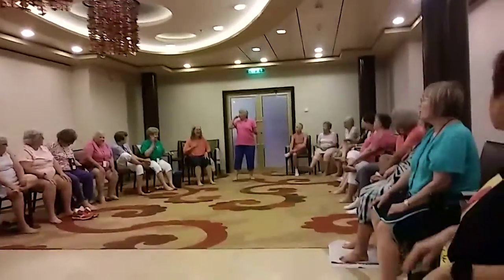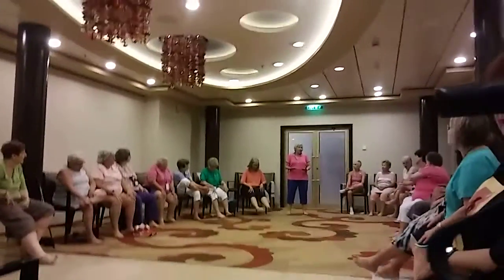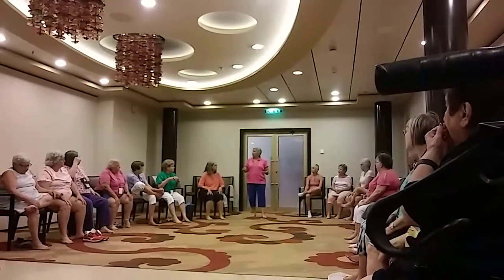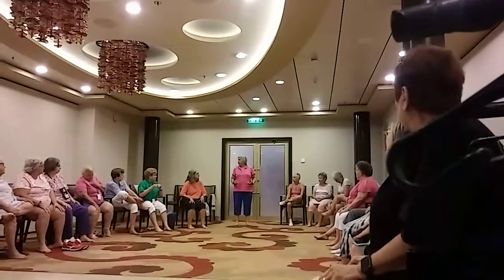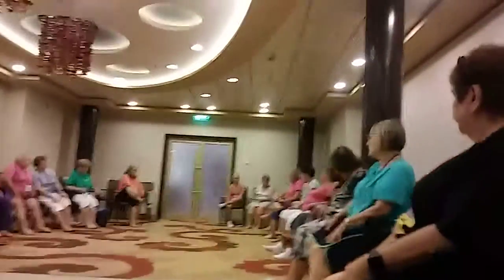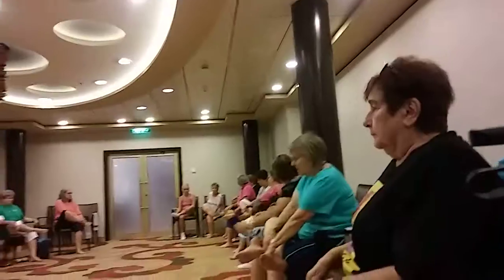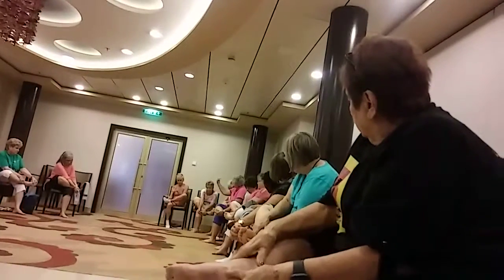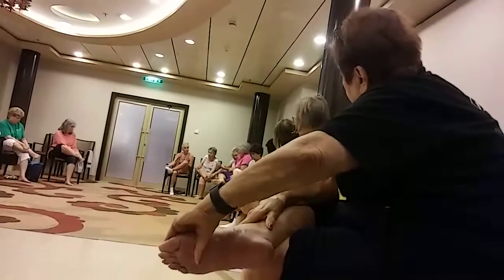celebrity reflection april 2019 fun and fitness cruise caryn foot class 2